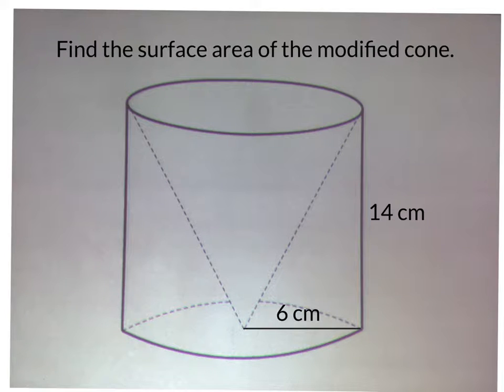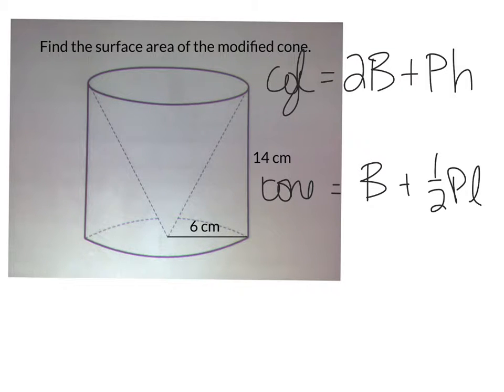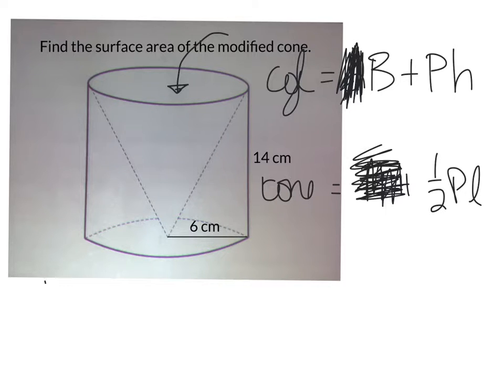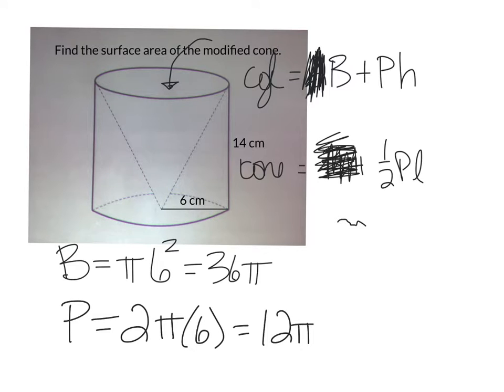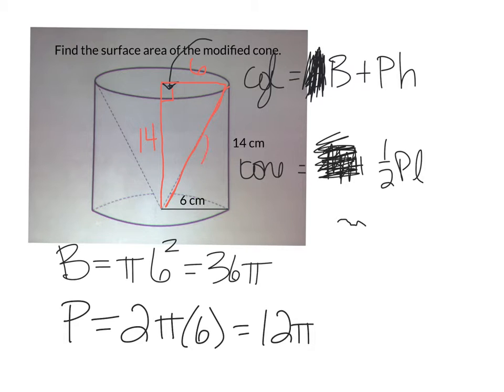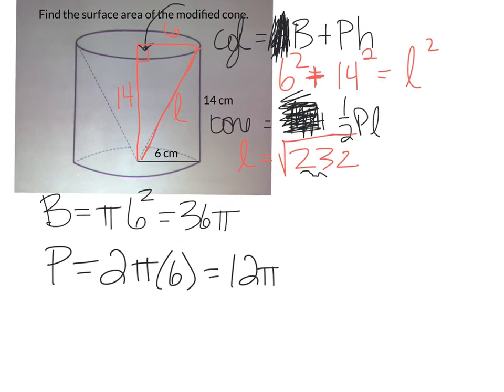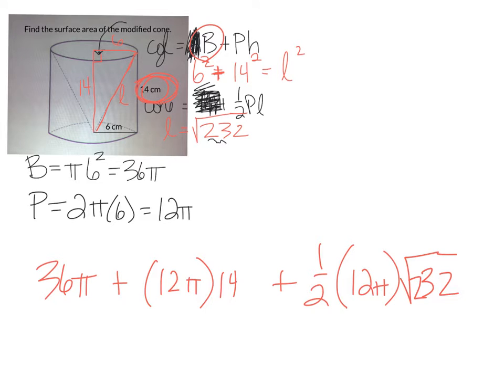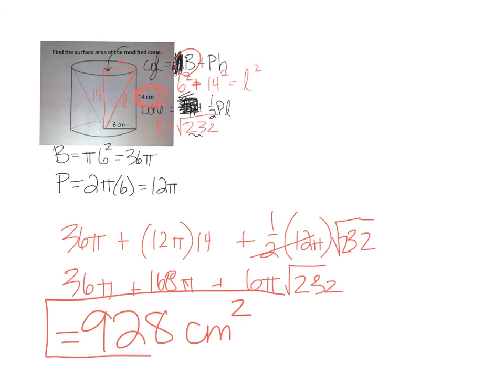Modified cylinder missing a cone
We have to modify the equations for surface area in order to account for the surfaces that are missing.